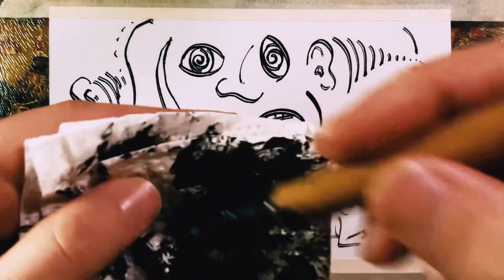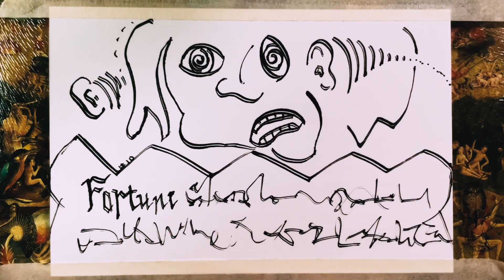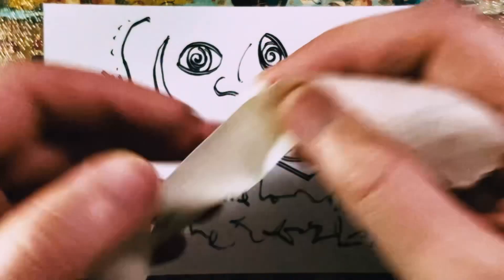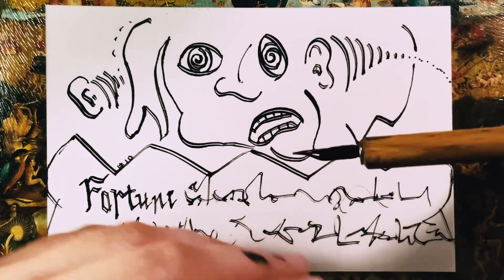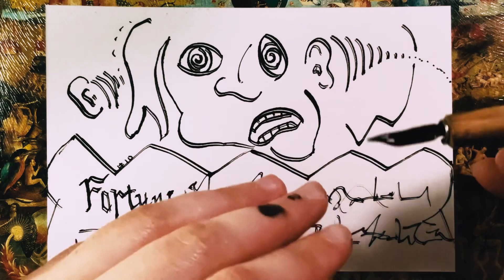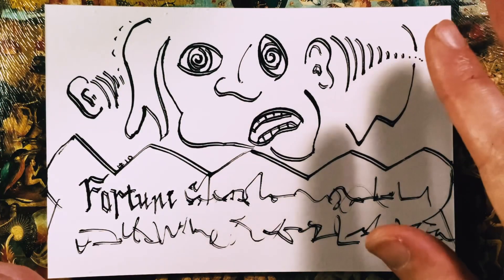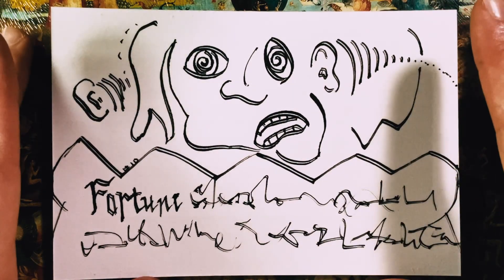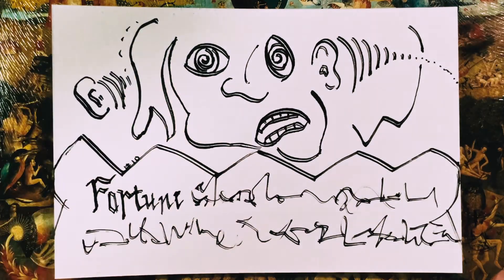Inktober 2023: Day 10 Fortune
Drawing: (0:00)
Concept: (1:56)